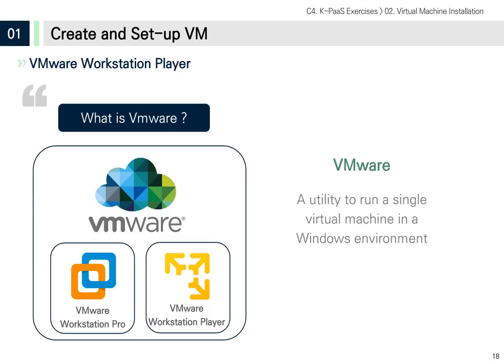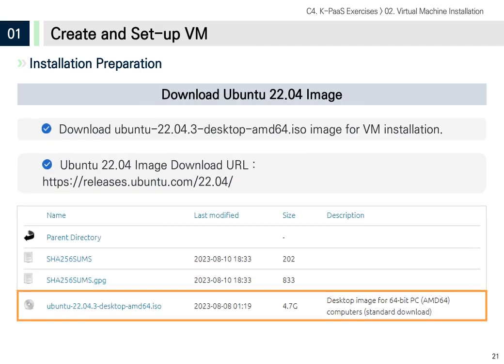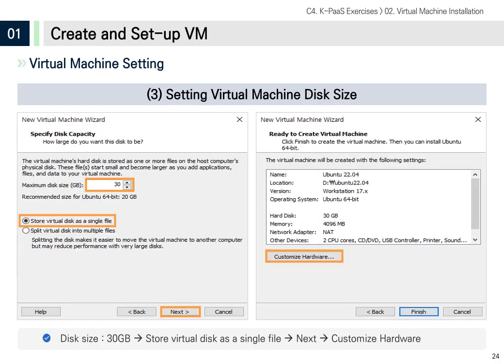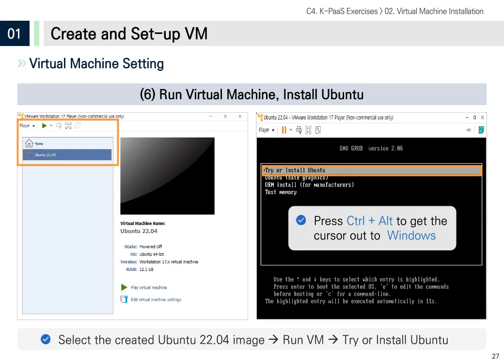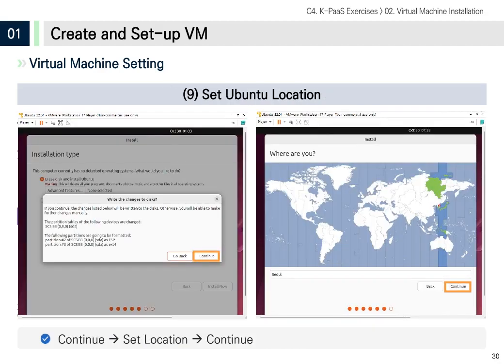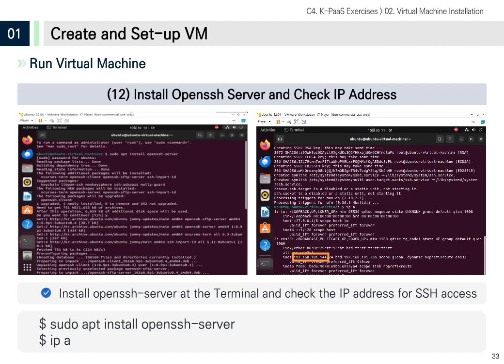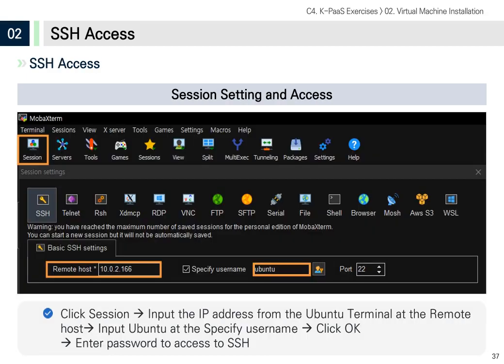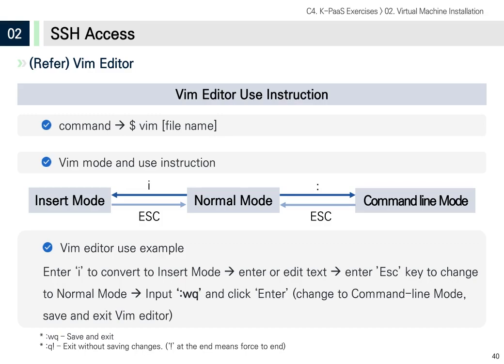Day 4 Section 2 VM Installation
Day 4 K-PaaS Exercises

00:13 Part 1 Create and Set-up Virtual Machine
06:20 Part 2 SSH Access